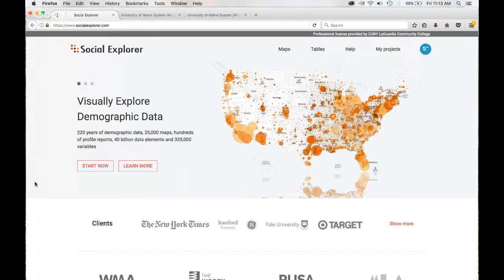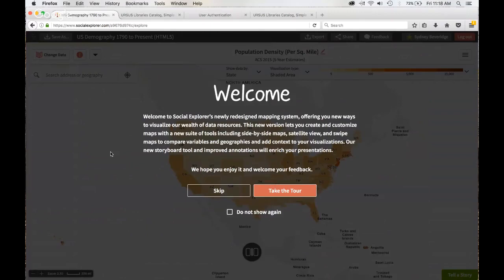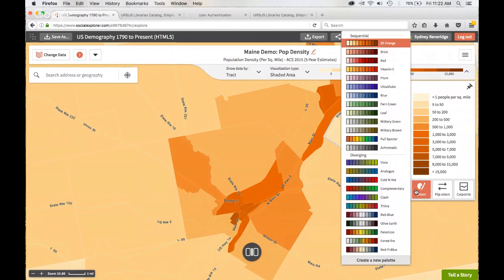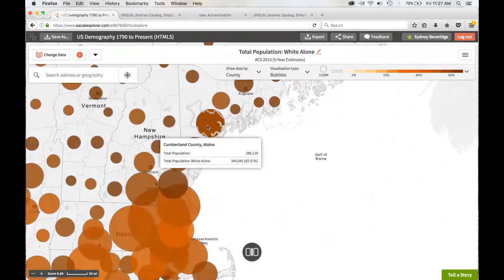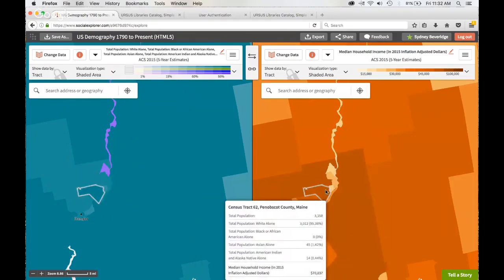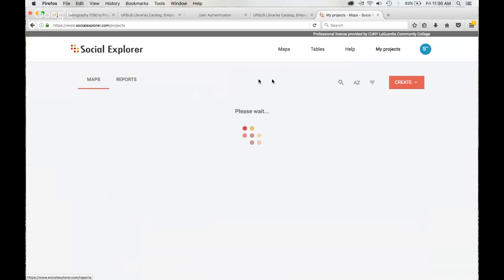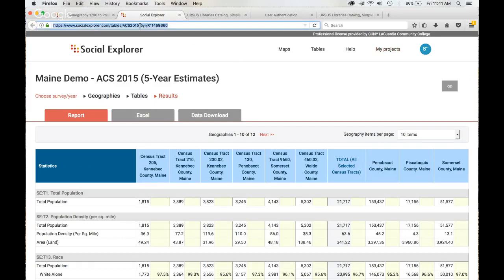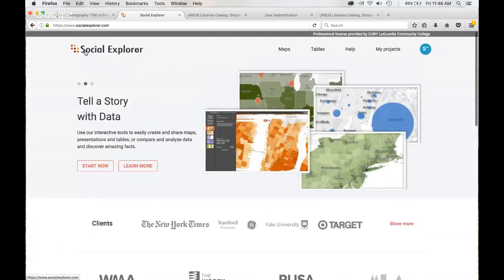University of Maine Social Explorer Demo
An introduction to SocialExplorer.com
September 2017